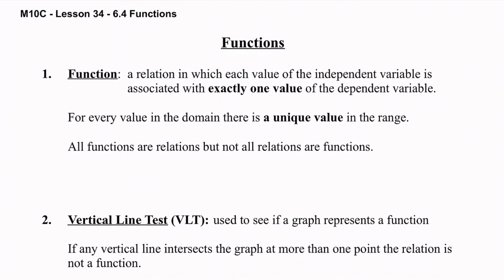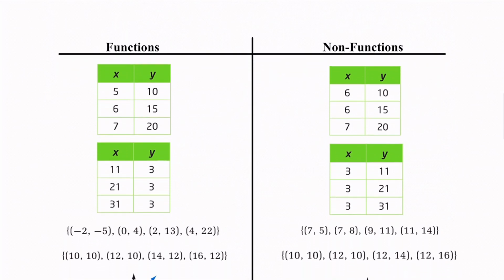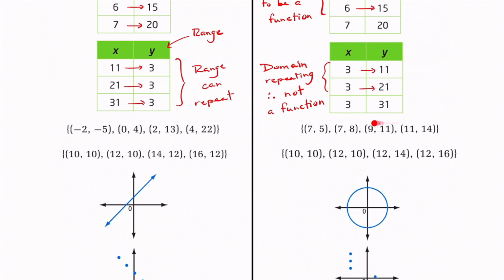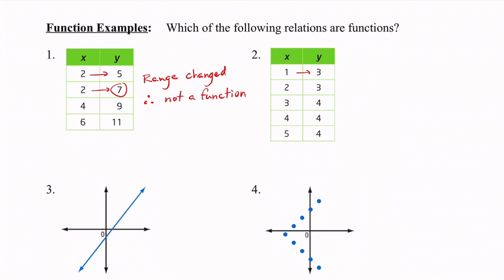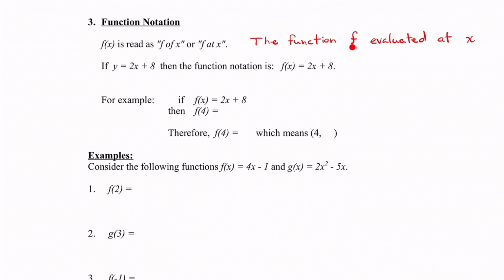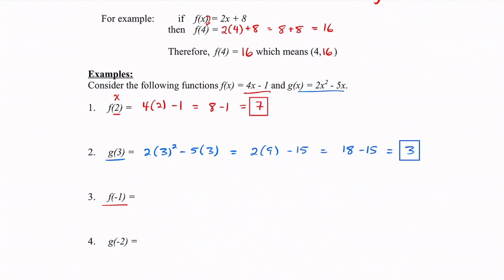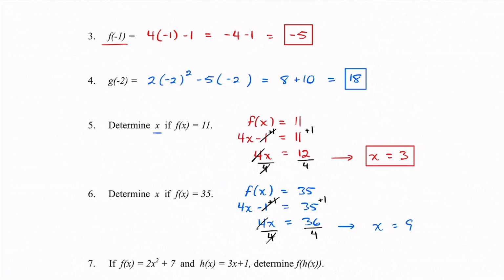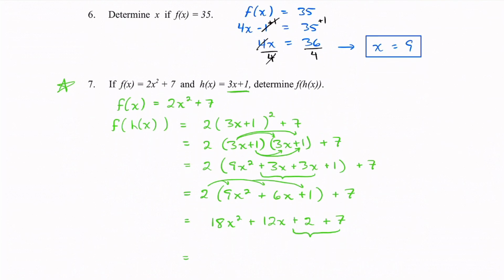M10C - 6.4 Functions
00:18 - Function definition
01:58 - Vertical Line Test (VLT)
03:29 - Function & Non-Function Examples

Function Examples
09:33 - #1
10:08 - #2
10:38 - #3